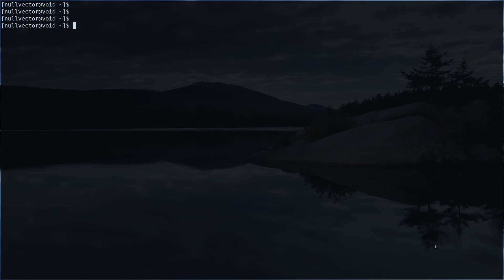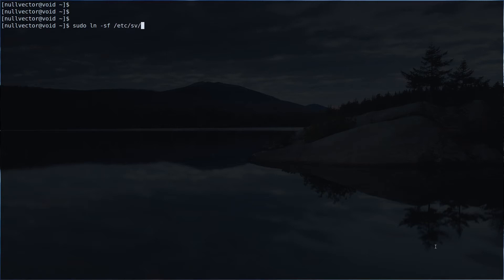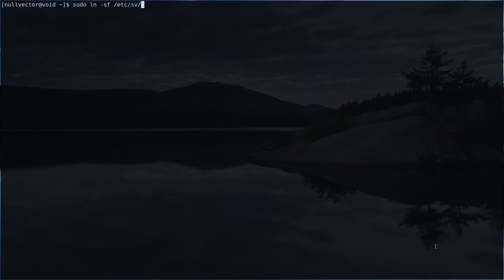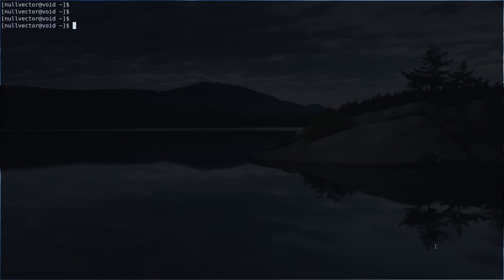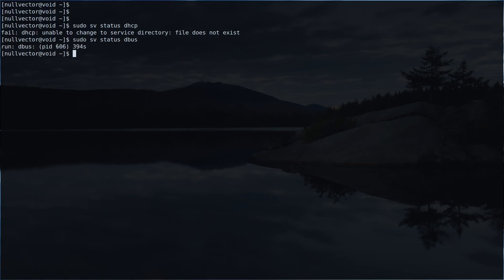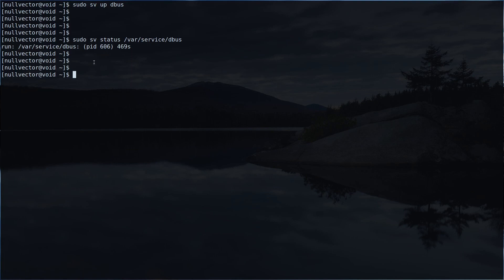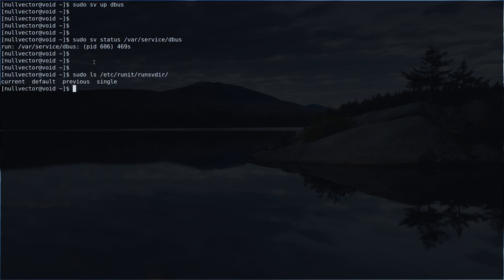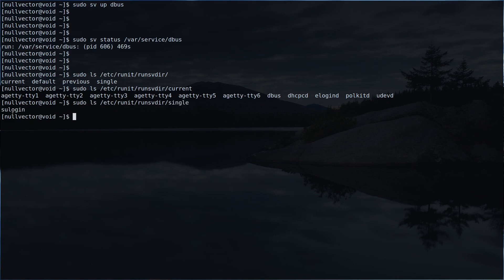Void Linux Managing Services on Runit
A small video on service management on runit on Void Linux